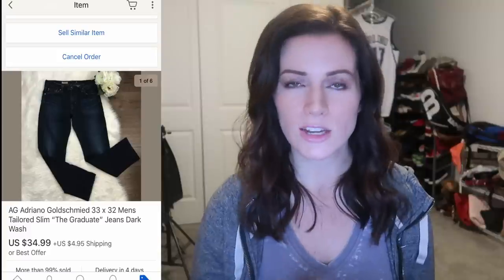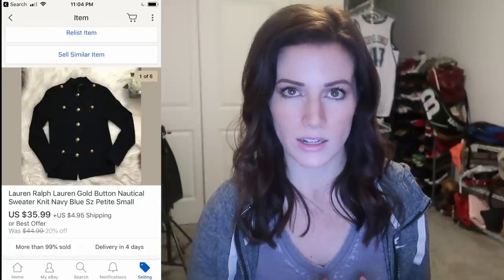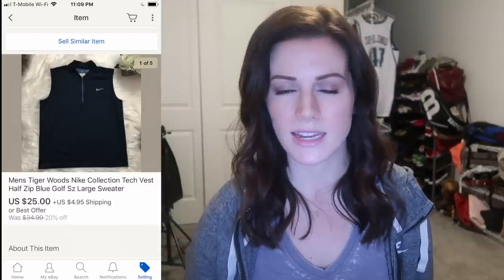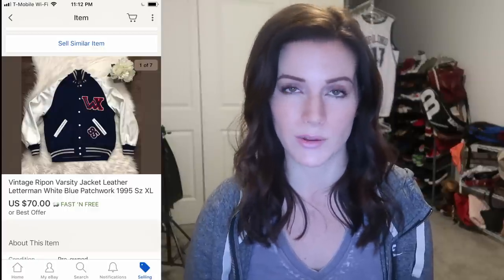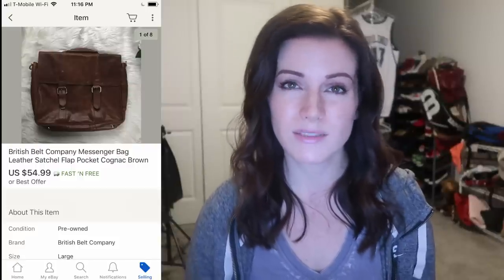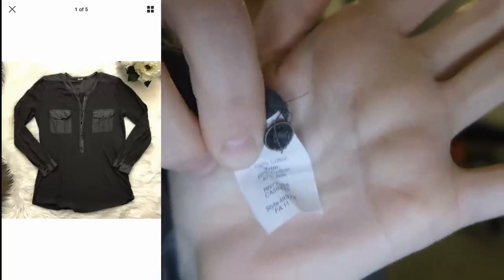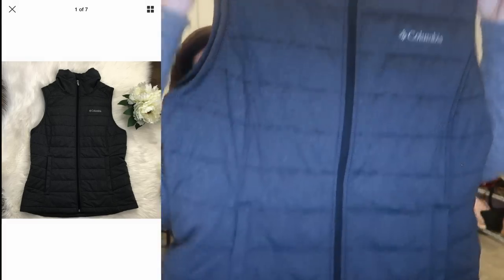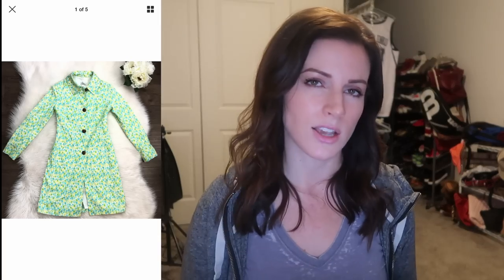What Sells on Ebay? 13 Items That Sold for Over $600 + Recent Thrift Finds